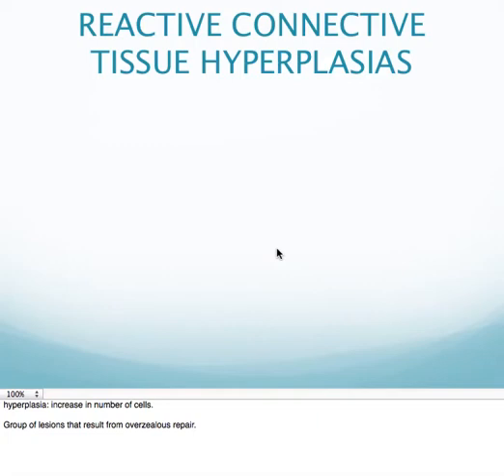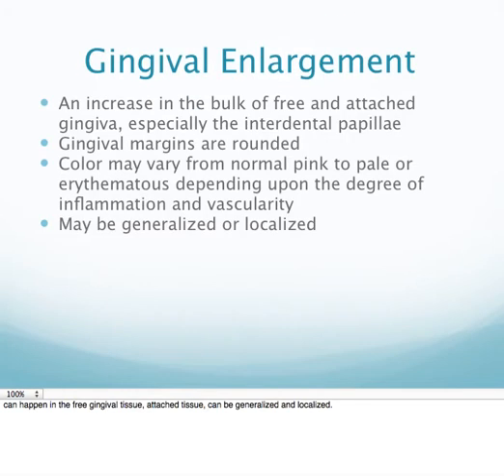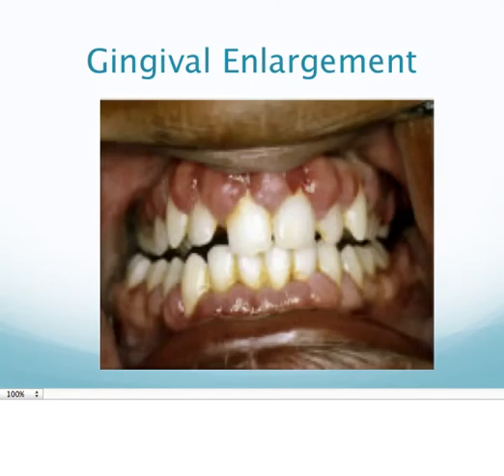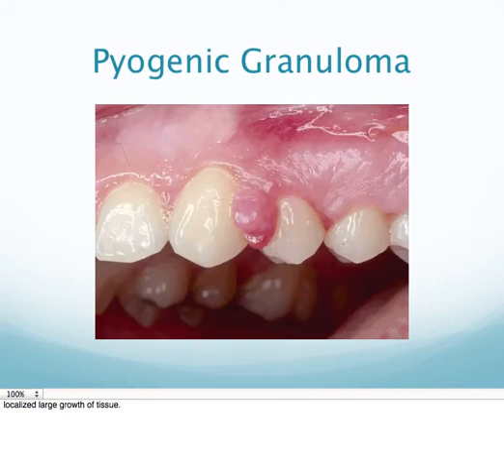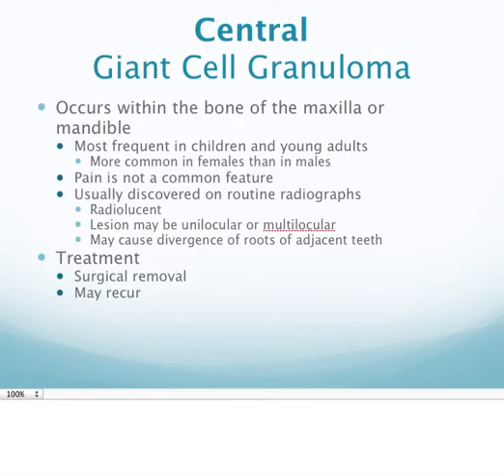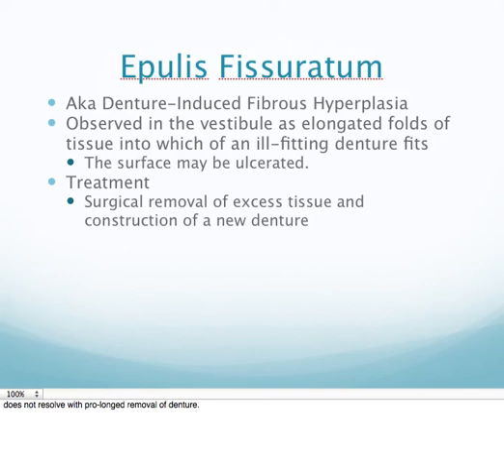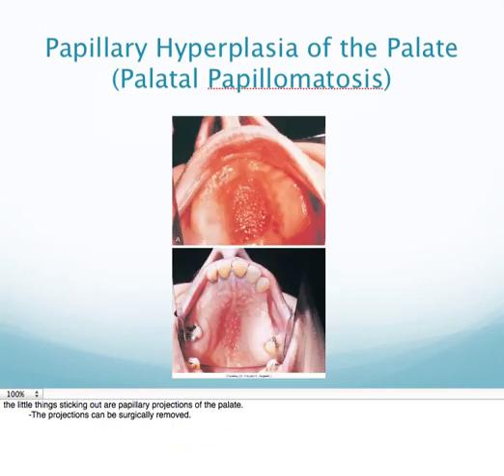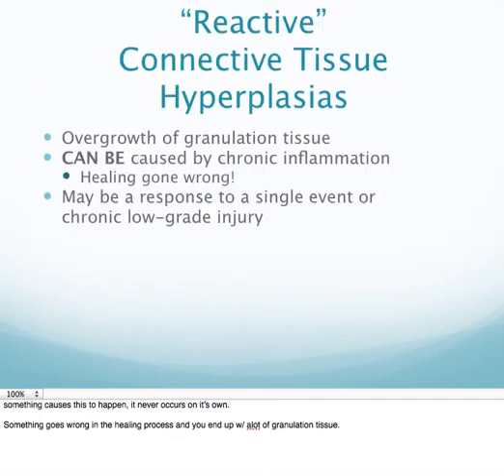inflammation in the oral cavity pt 2